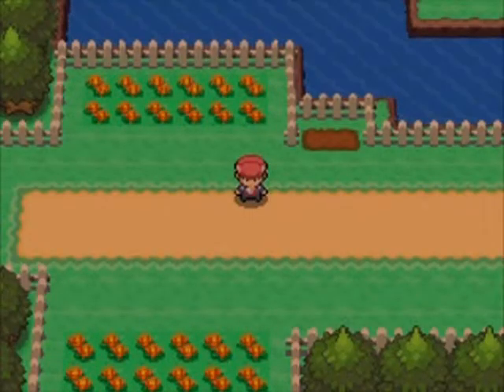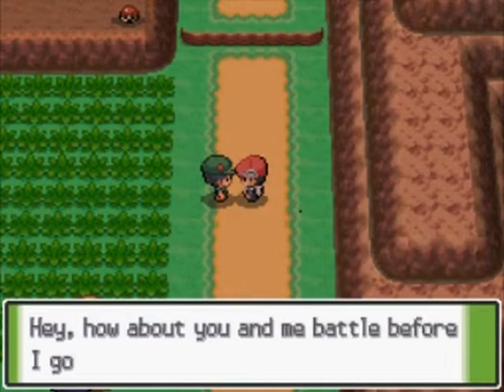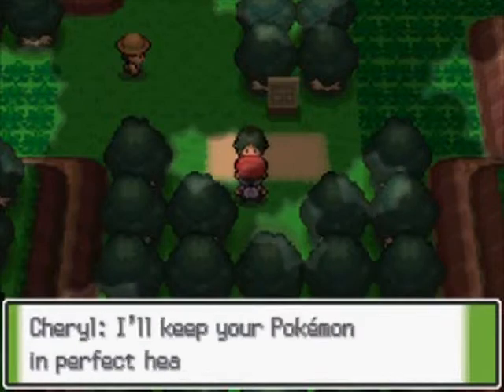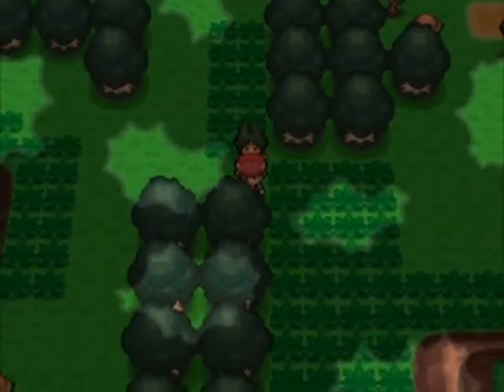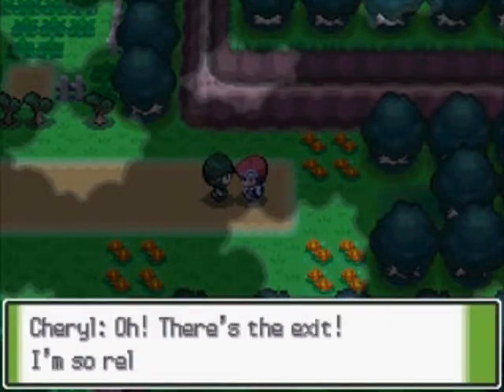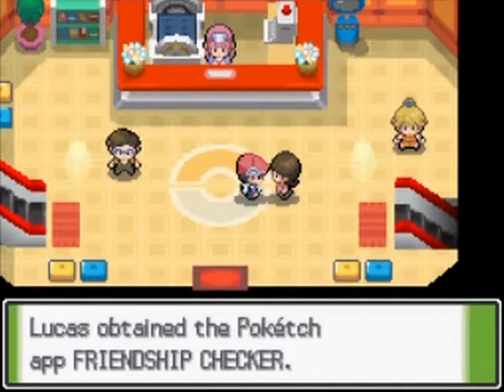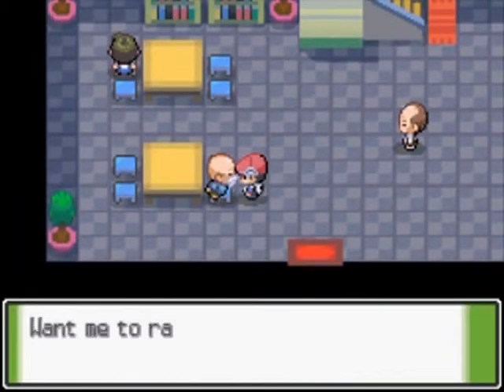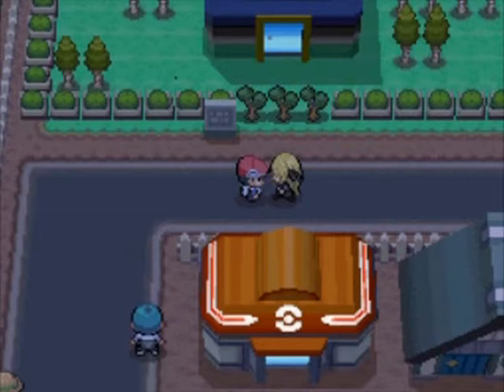Pokémon Platinum Walkthrough Part 6: Wandering in the Eterna Forest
This is the Platinum walkthrough from the Pokémon Traveler's Guide. In this part we travel through the Eterna Forest before we explore Eterna City.

Cheryl's team and moveset (tag partner):
*Chansey (Lvl 20):
**Egg Bomb
**Refresh
**Softboiled

Trainers in the Eterna City Pokémon Center:
Sunday, Tuesday and Saturday:
*Interviewers Roxi & Oli
**Magnemite (Lvl 6)
**Ralts (Lvl 6)
Monday:
*Reporter Kinsey
**Shinx (Lvl 6)
*Cameraman Tevin
**Machop (Lvl 6)

Important items found:
*Explorer Kit
*TM67 - Recycle
*HM01 - Cut